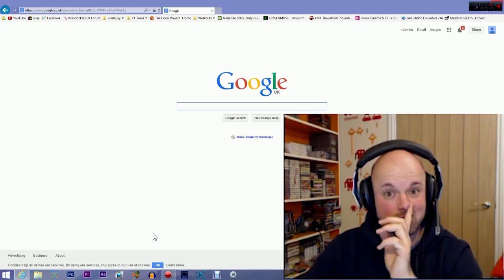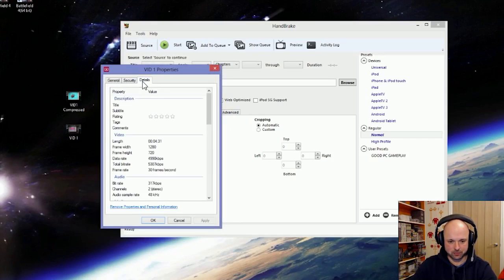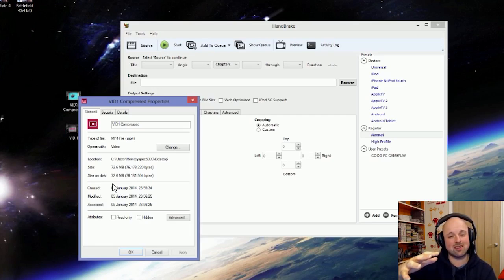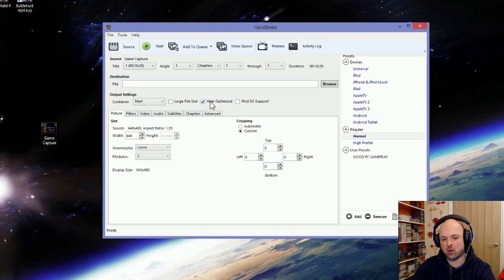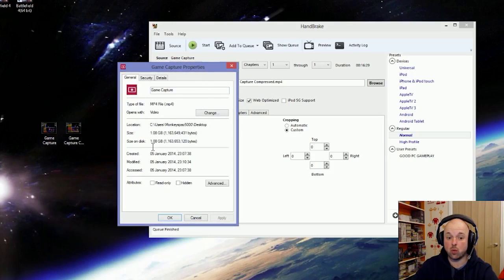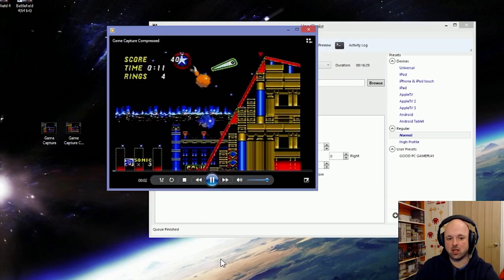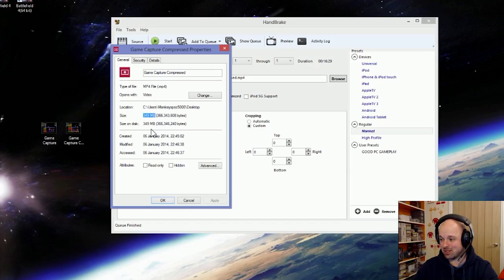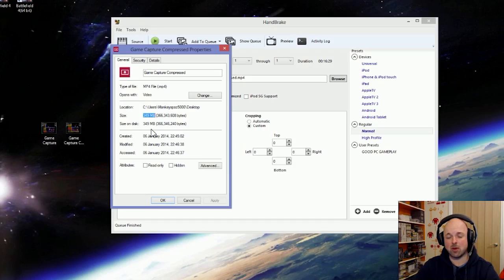How to Upload Youtube videos faster with one quick step!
Here's a quick video showing a great little programme that can massively reduce your video file sizes. This in turn will allow you to upload your videos ALOT faster - especially important if you have a slow internet connection!!

This will show you how to quickly compress your files before uploading without losing any quality.